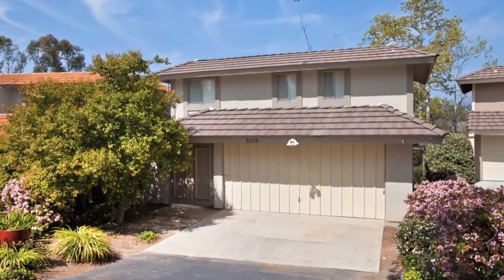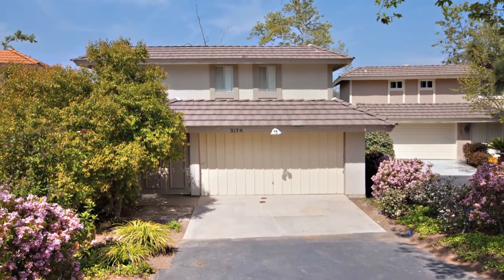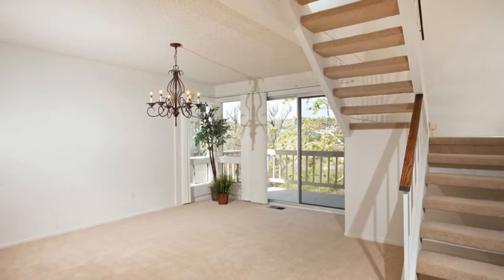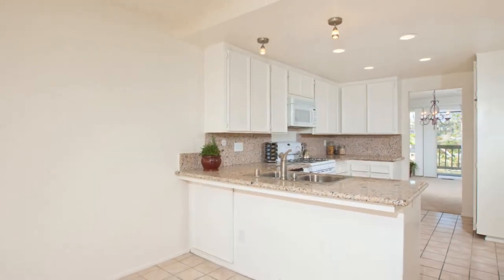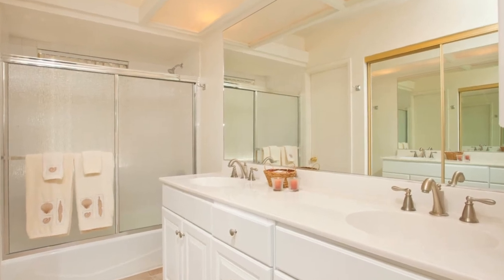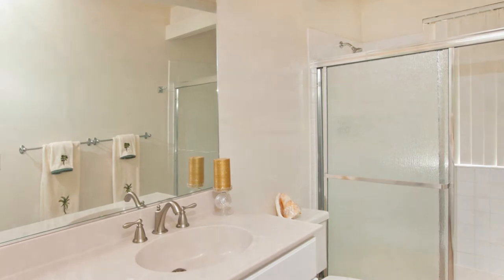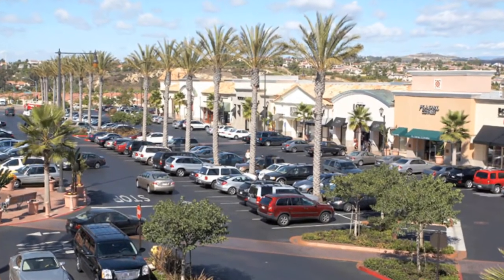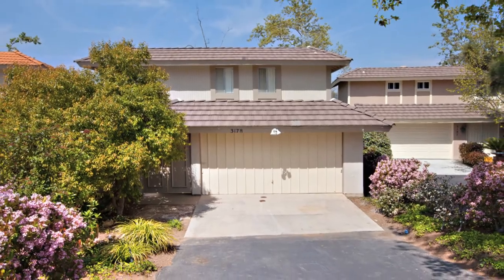3178 Via De Caballo - Encinitas